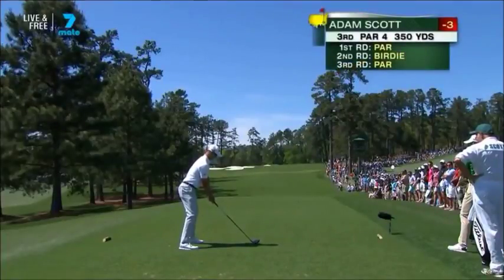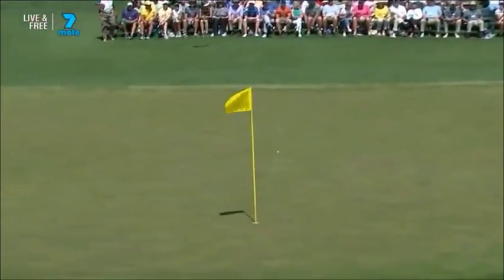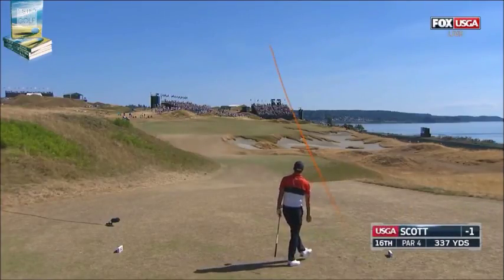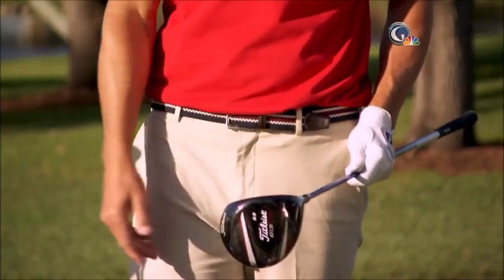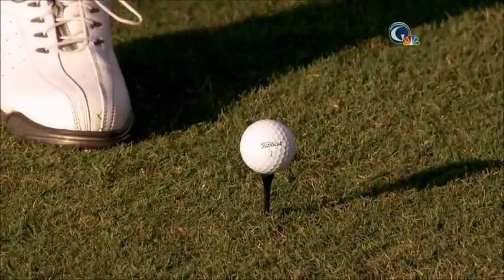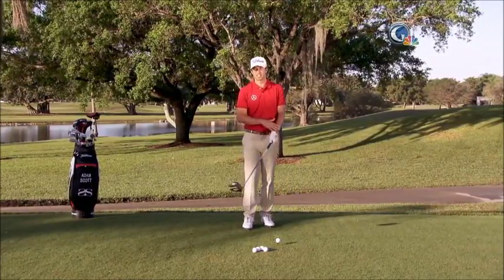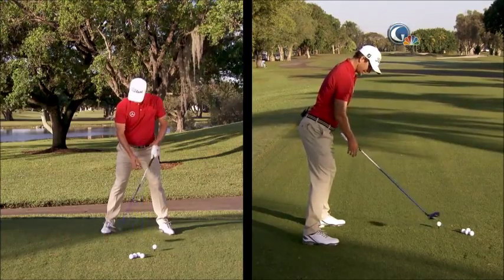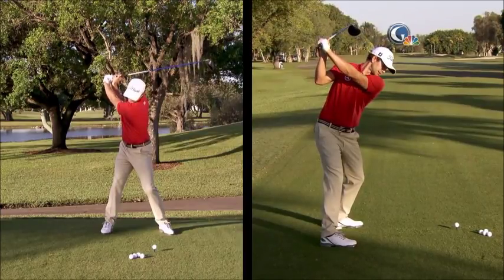アダムスコット研究会用動画